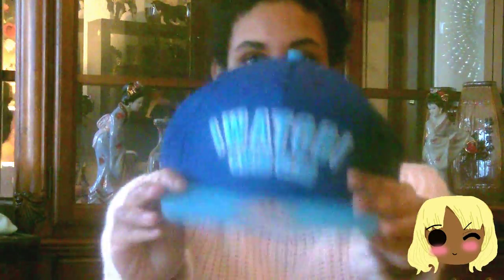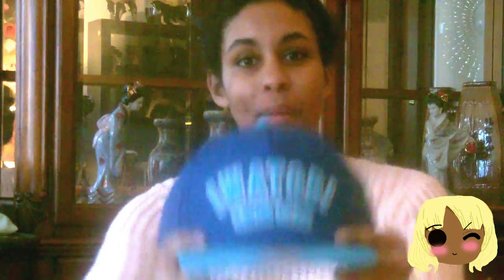WHAT I GOT FOR CHRISTMAS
Hello guys,

In no context am I bragging about these, I'm surprised of how many people thought of me. This is in my opinion a miniature review on what I think of each product since I've received it and showing you what it's really like. I hope you enjoy and had a happy holidays, more videos to come!

I got most of my items from eBay and Amazon
To get these sweaters, type in harajuku clothes or sailor sweater into eBay and it will appear